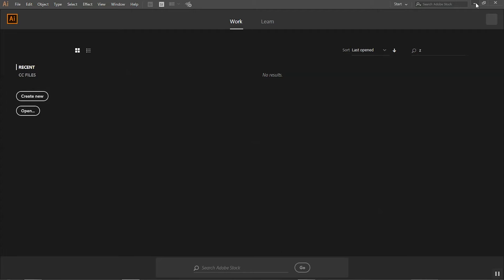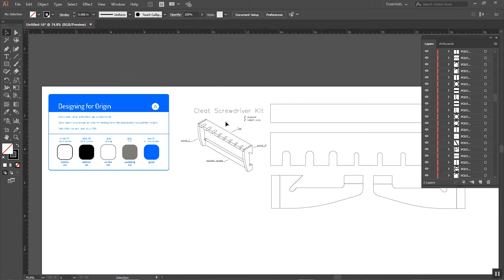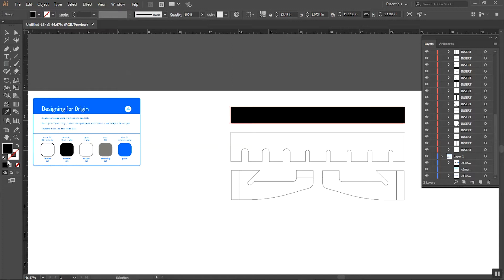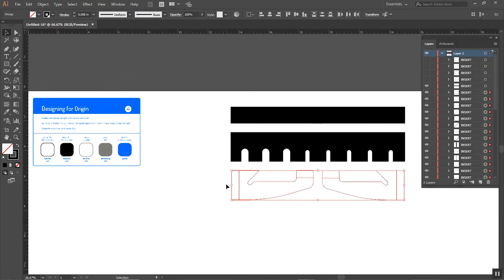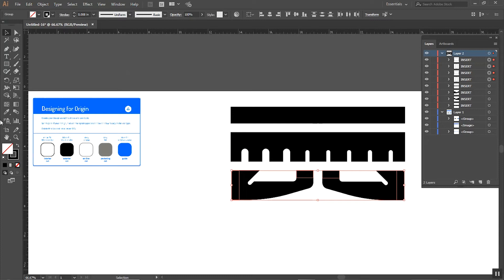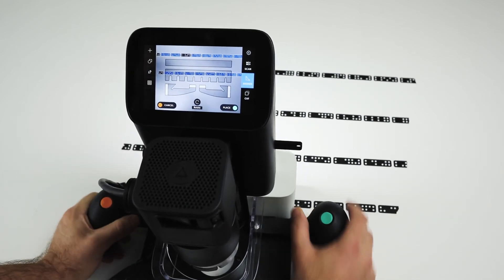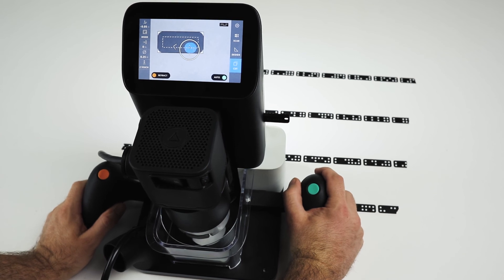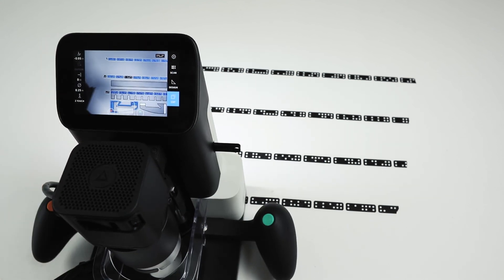Illustrator, Converting a Found DXF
You may work with programs that export DXF files. This video will show you how to use Illustrator to adapt a DXF file for cutting with Origin.